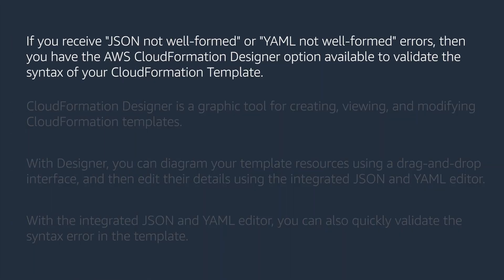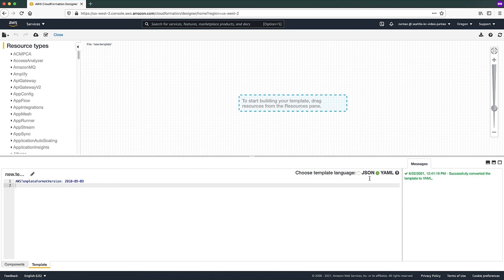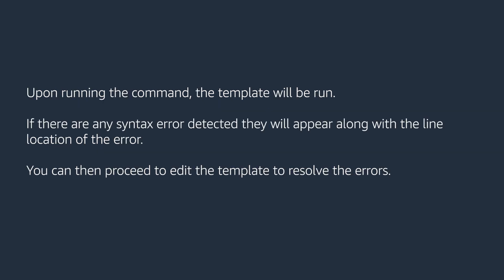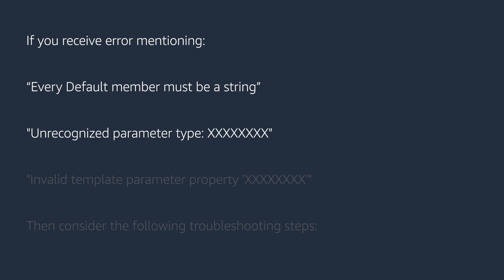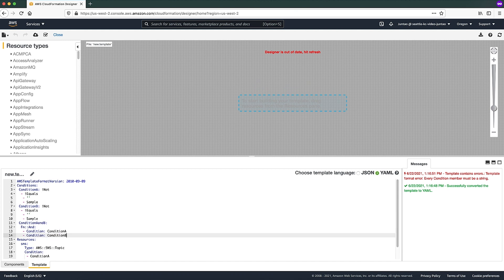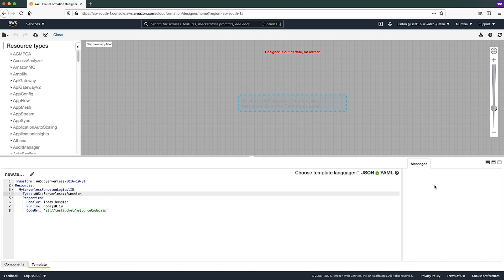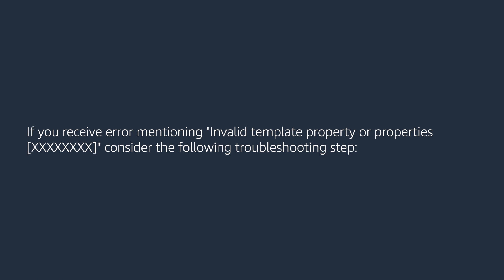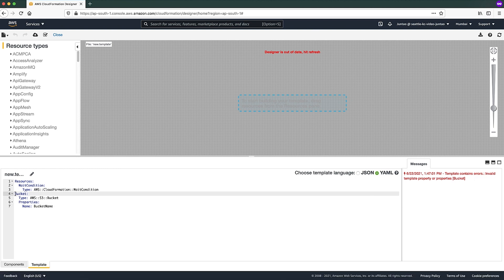How do I resolve template validation or template format errors in AWS CloudFormation?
For more details see the Knowledge Center article with this video

Juntao shows you how to resolve template validation or template format errors in AWS CloudFormation.